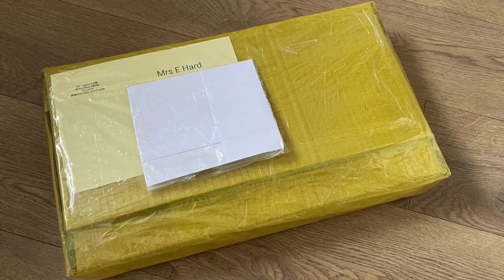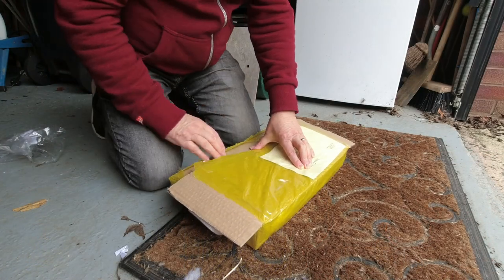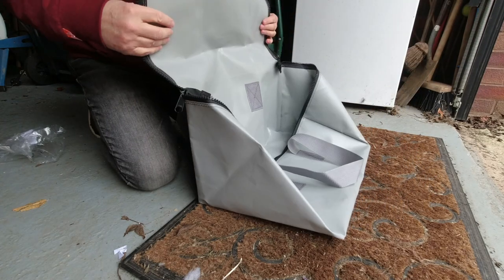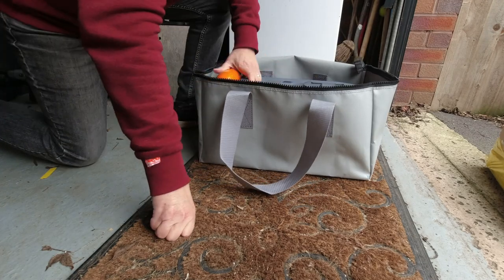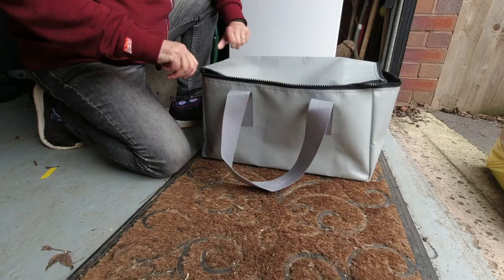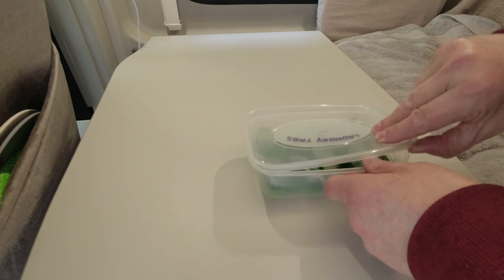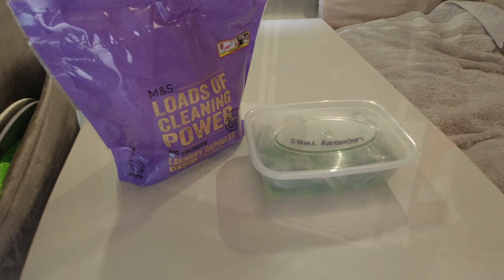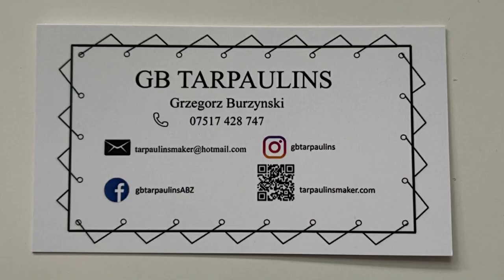CAMPERVAN TOILET CASSETTE. STAYING OFFGRID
We mostly go off grid camping in Merlin. However if we want to be in the wilds for a week at a time then we need to make arrangements if you know what we mean!
This vlog shows how we try to give ourselves more offgrid time

Music Filmora

We are Graham, Ellie, Maya and Luna, and we travel around the countryside in our CV40 Campervan called Merlin. A love of being in nature and enjoying dark skies with our dogs, has always been our passion. However a life changing illness has meant some careful thoughts about how we access these beautiful places. So the idea of buying a little home from home on wheels was born.  Enter Merlin.